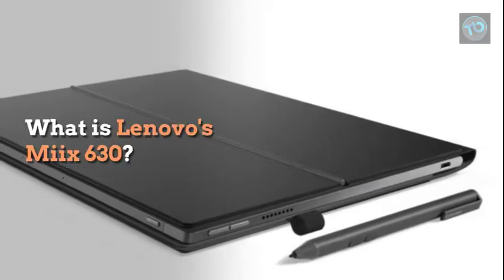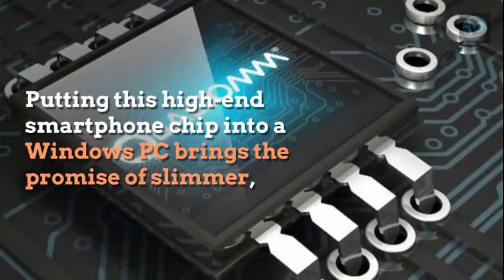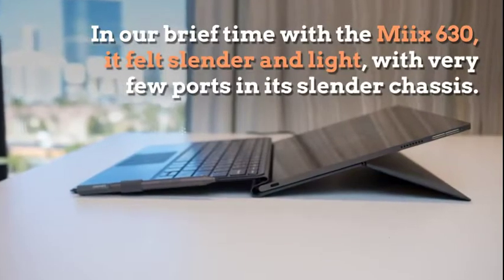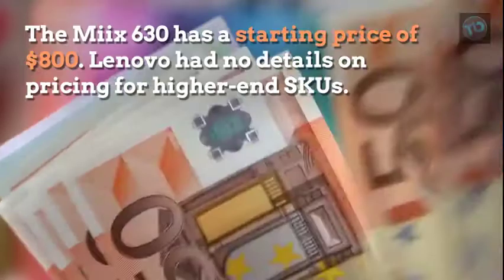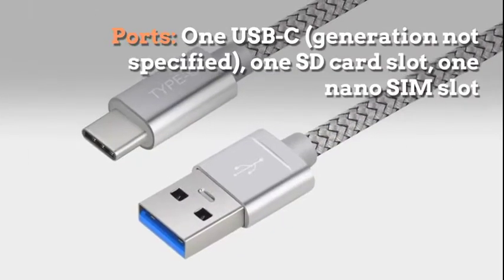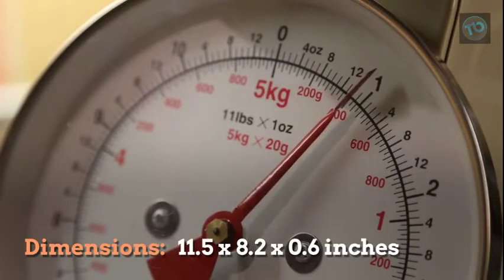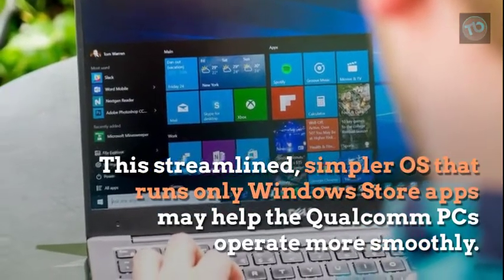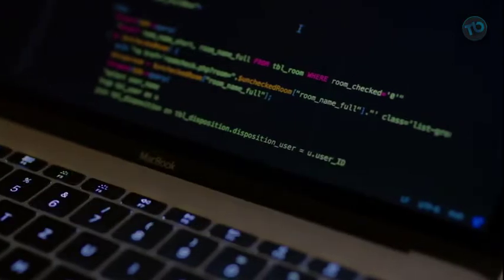Lenovo's new device hands-on review. Lenovo Miix 630.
The Snapdragon invasion of Windows 10 is well underway, and the next to get caught in the undertow is Lenovo with its brand-new Windows tablet: the Lenovo Miix 630. With the Snapdragon 835 system-on-a-chip processor (SoC) inside, Lenovo is entering a new frontier of mobile computing at CES 2018.

In front of that SoC is a gorgeous, 12.3-inch touchscreen that’s wrapped up in an included keyboard cover with a loop for an included stylus. Yes, that’s two accessories included in the asking price.

That said, the Miix 630 does run Windows 10 S to start, and it has an awfully small port selection. Will the promise of immense battery life make it all worth it? Perhaps, but for now, we’re looking at a seriously intriguing and impressive-feeling Windows tablet.

For the starting price, 4GB of RAM and a 64GB solid-state drive will accompany the Snapdragon chip, which can be upped to 8GB and 256GB, respectively. At the time of this writing, Lenovo has yet to disclose international pricing and availability.

Oh, and that price includes both a keyboard cover and digital pen stylus – major, enormous props are due here.

Lenovo Miix 630 hands-on review
Lenovo's new device hands-on review